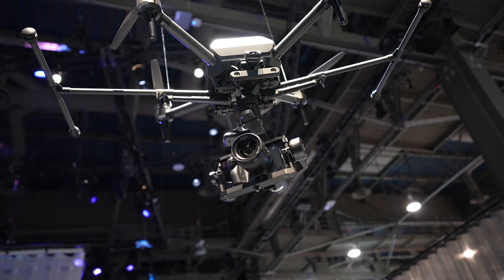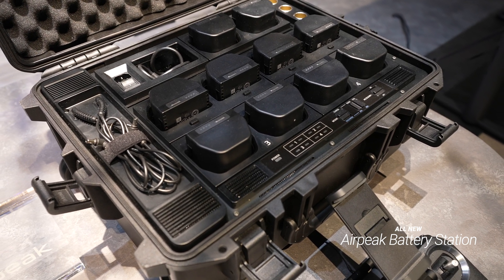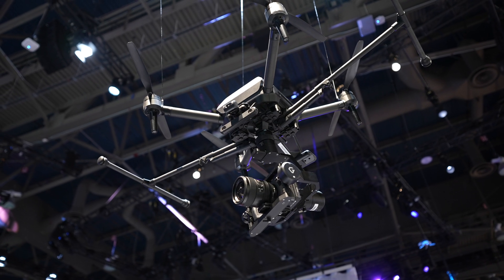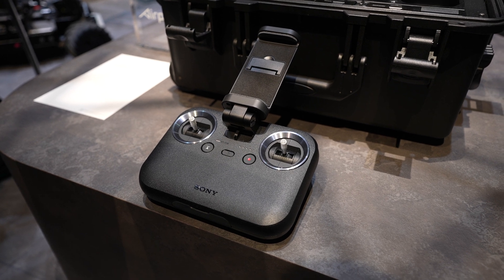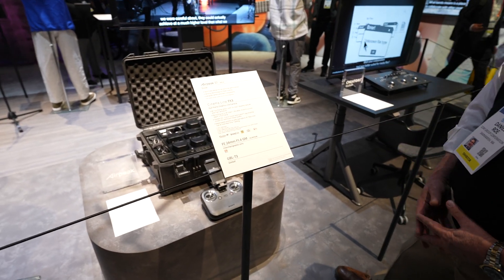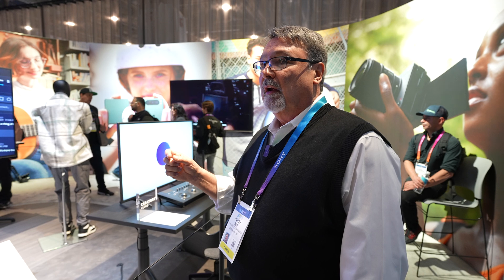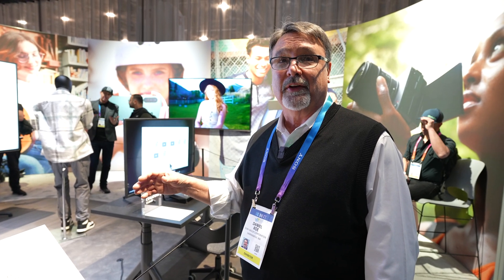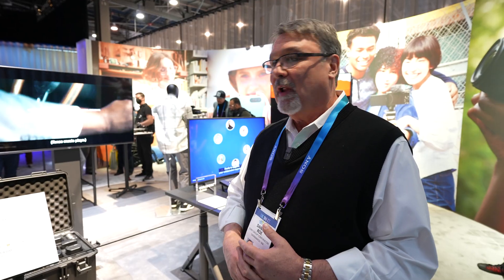Sony Airpeak Battery Station - CES 2023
This year at CES 2023, Sony releases a new battery station for the Airpeak drone. The LBN-H1 Battery Station includes built-in charging cables for two remote controllers (RCR-VH1) and equipped with three standard auxiliary power outlet accessory sockets that can support a variety of accessories including 12V outlets that can charge mobile devices, cameras, and other USB accessories. The pack includes two charging modes based on the operator’s needs. This includes (QUICK) mode, for shorter charging time, which will charge up to four LBP-HS1 battery packs from about 20% to 90% in approximately 30 minutes and (FULL) mode, which will charge up to four LBP-HS1 battery packs from about 0% to 100% in approximately 55 minutes or from about 20% to 100% in approximately 50 minutes. A built-in fan automatically cools the batteries. The new Battery Station (LBN-H1) will be available from January 19, 2023 at a suggested retail price of $2.899.99 USD